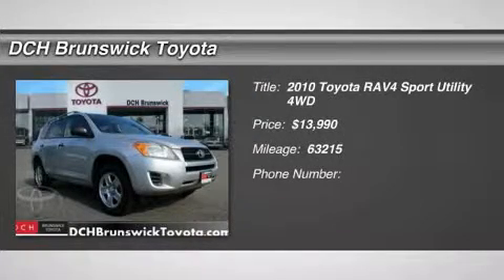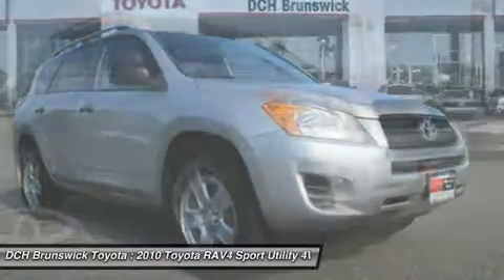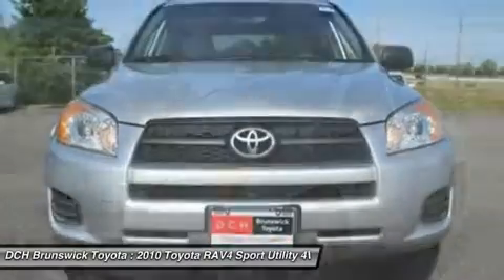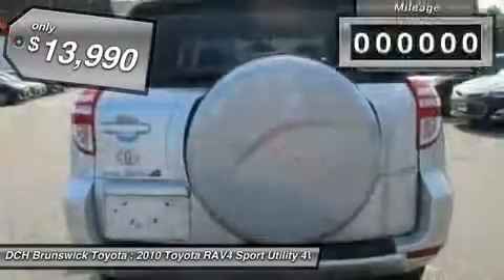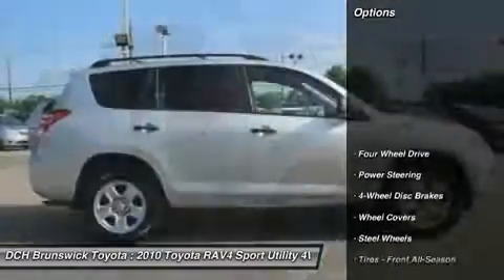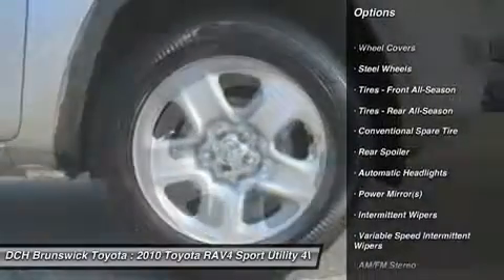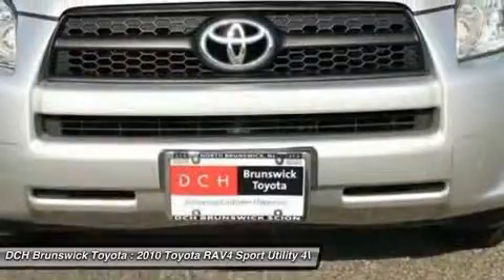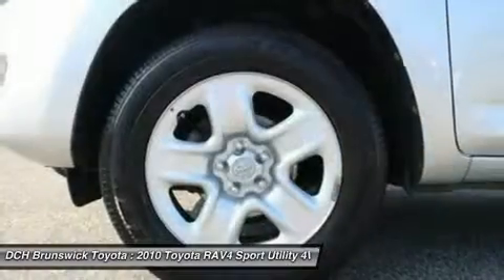2010 Toyota RAV4 BT52153A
2010 TOYOTA RAV4 North Brunswick, NJ
Stock# BT52153A

1504 US Route 1 North

* * * * * TOYOTA CERTIFIED * * * * * VALUE PRICED,ONE OWNER, 9 SERVICE RECORDS FOUND ON CARFAX, 4X4, MP3 Player, KEYLESS ENTRY, 27 MPG Highway, we specialize in obtaining financing for customers who have low credit scores, no credit, bad credit, recent bankruptcy and repossessions. Please call us directly and ask for the special financing department at 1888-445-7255. CARFAX REPORT SHOWS 1 OWNERS and 9 SERVICE RECORDS. Toyota Certified Pre-Owned means you not only get the reassurance of a 12mo/12,000 mile Comprehensive warranty, but also up to a 7yr/100,000-Mile Powertrain Limited Warranty, a 160-point inspection/reconditioning, 1yr Roadside Assistance, trip-interruption services, rental car benefits, and a complete CARFAX vehicle history report. DCH Brunswick Toyota proudly services the central New Jersey area, we can handle all of your Used Car needs